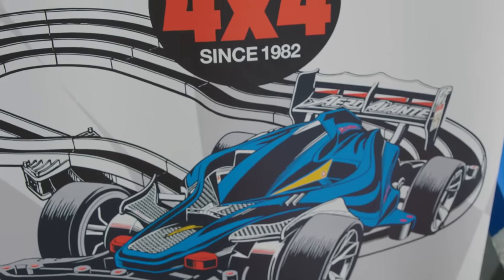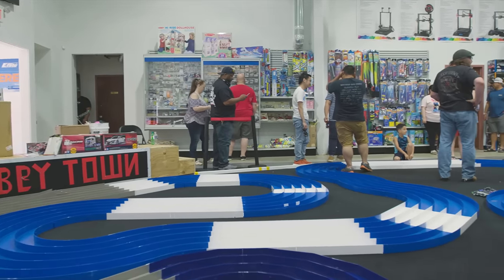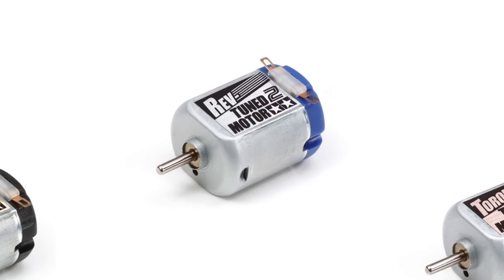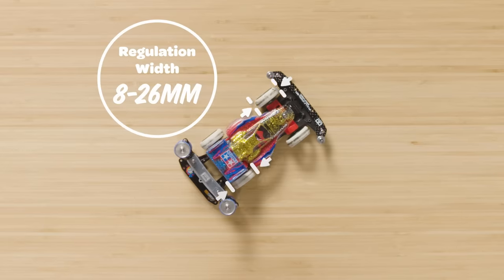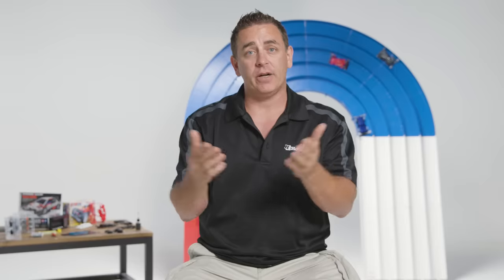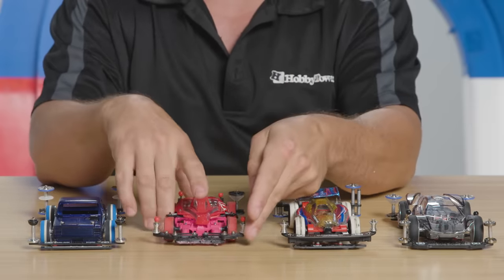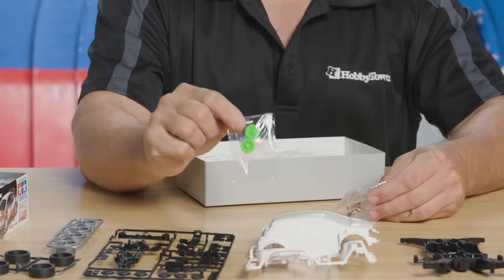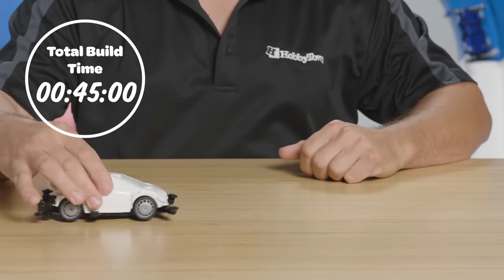Customizing Mini 4WD Racers For High Speeds On A Small Scale | Ars Technica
Randy Holt, owner of Hobbytown in Toms River, NJ, takes us inside the world of Mini 4WD Racing - a venerable pastime experiencing a new boom in popularity. Randy breaks down the engineering challenges that Mini 4WD drivers need to overcome, and all the tiny gear and tech they use to make it happen. And to help you get started on your own Mini 4WD obsession, Randy unboxes and explains how to assemble a brand new Toyota Gazoo Racing WRT Yaris WRC.